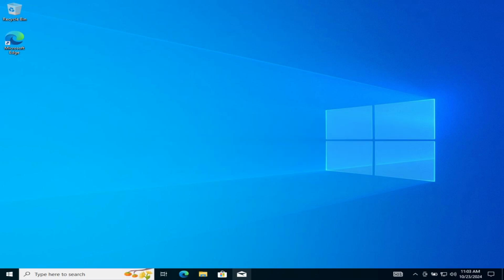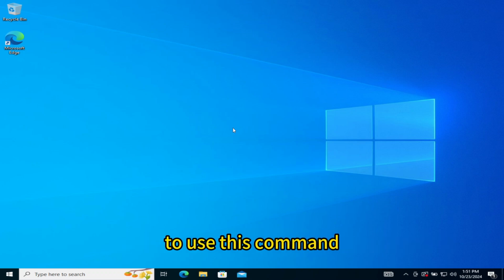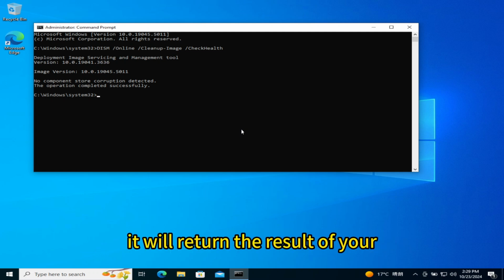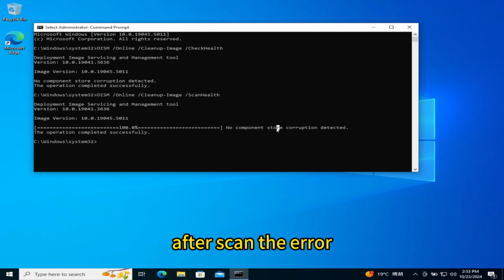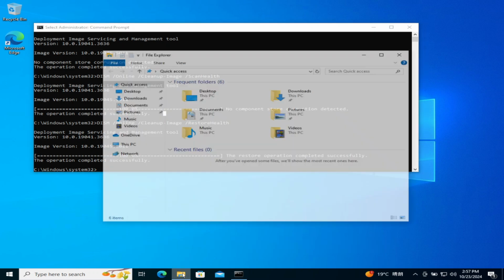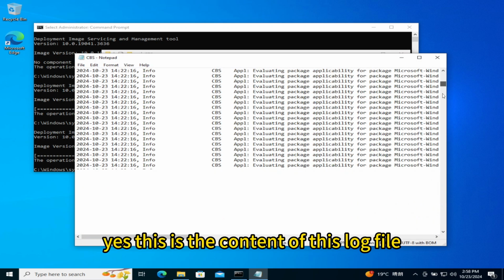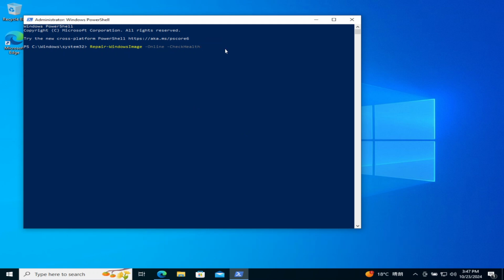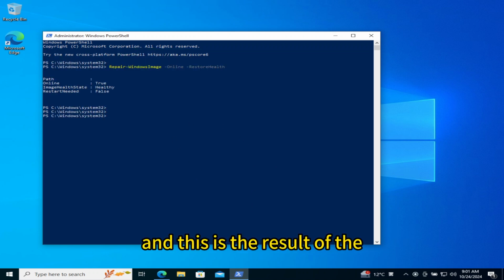How to Repair Windows 10 without Reinstalling the System using DISM Commands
Have you ever faced situations where your computer runs sluggishly, certain applications refuse to open, or your system crashes frequently? These problems could be caused by corrupted Windows files. In this video, I’ll guide you through using the DISM (Deployment Image Servicing and Management) command-line tool to repair the Windows 10 image. DISM is a powerful tool that allows you to check, scan, and restore damaged system files. With a few simple commands, you can quickly evaluate your system's health and, if needed, download replacement files from Windows Update to restore the system’s integrity. There's no need to reinstall Windows, and no complicated steps are required. Follow the step-by-step process in this video, and your computer will be back to its optimal performance, saving you a lot of time. Ideal for those experiencing lagging or software issues on their PCs.